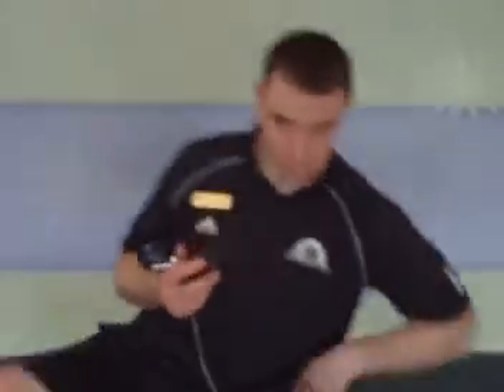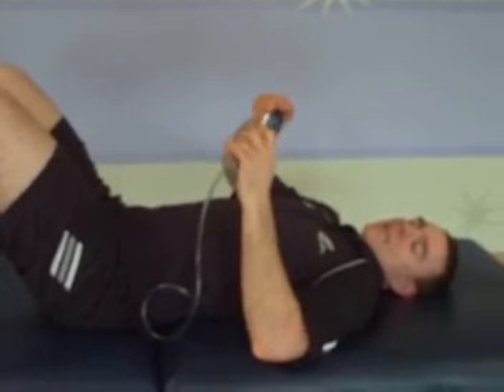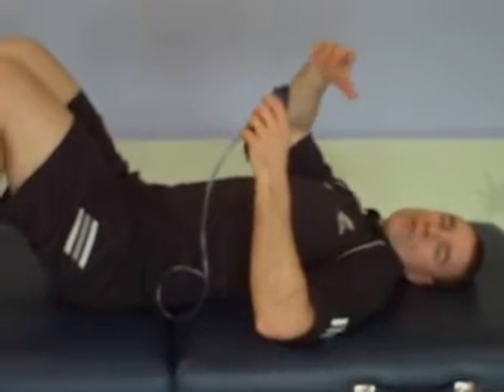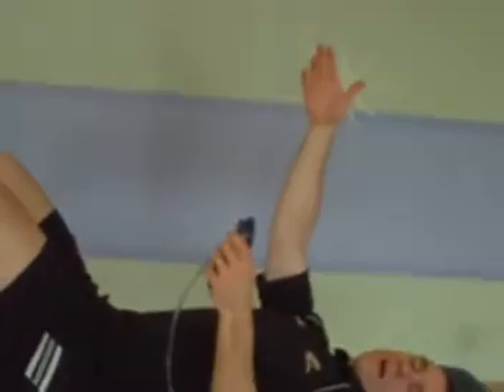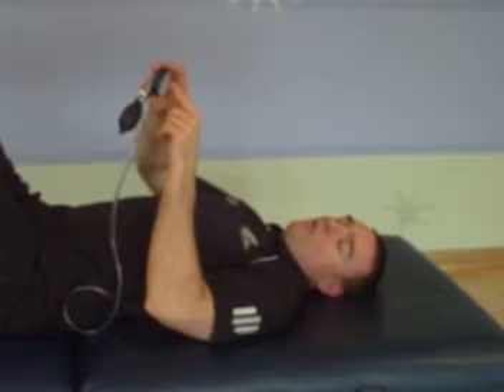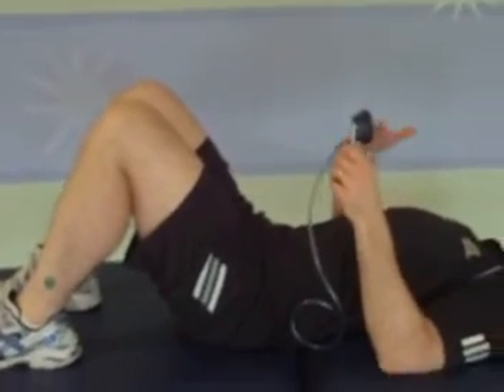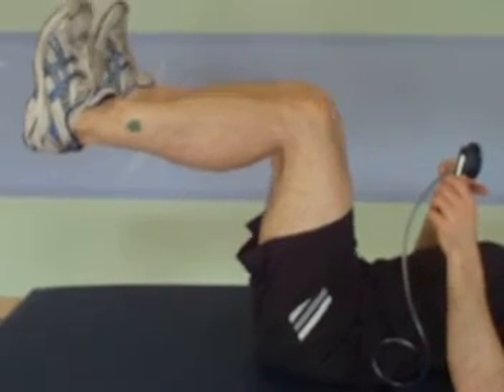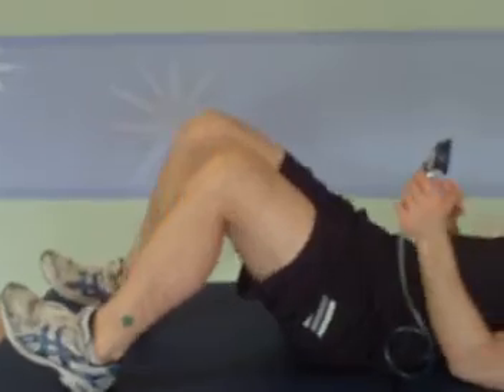Core Stability Assessment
assessing the ability of a client to maintain a neutral spine and perform the drawing in maneuver, place unit under lumbar spine, find neutral, twist knob to right all the way, inflate to 60, draw in until 70 reading, then hold there, within 4 ticks to either side of 70, do single arm lowering, single meg marching from table, single leg marching from hip flexion